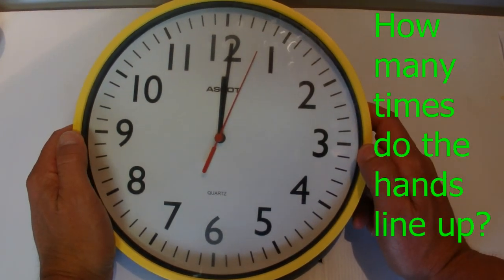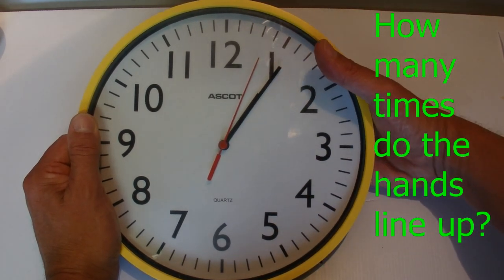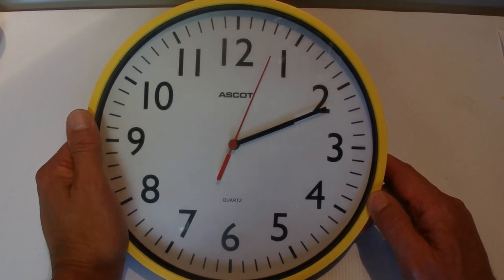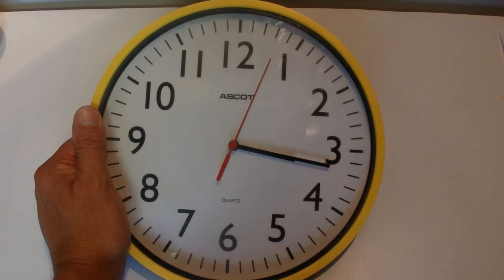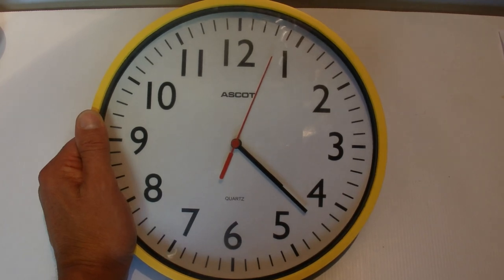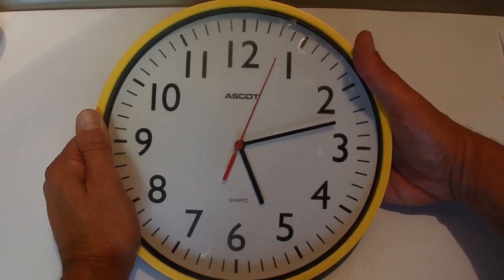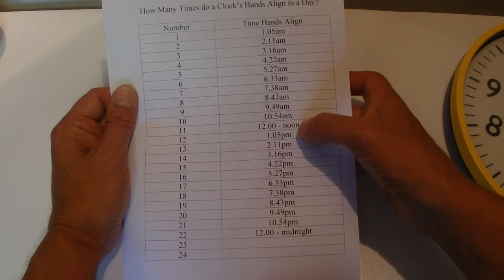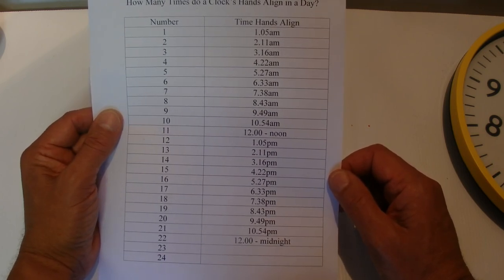How Many Times do a Clock's Hands Line Up During a 24 Hour Day - Puzzle Tutorial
Every hour or so, the hands on a clock overlap. The big hand and the small hand are together and are pointing to the same number. The small hand passes over the top of the large hand. These clock hands are aligned. How many times during a 24 hour day do these hands line up? Watch the video for all the details.